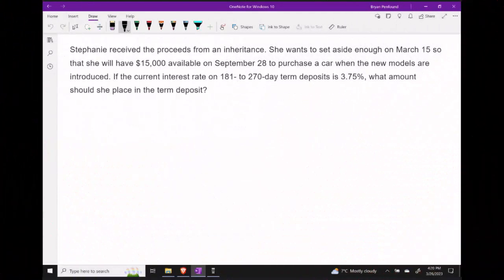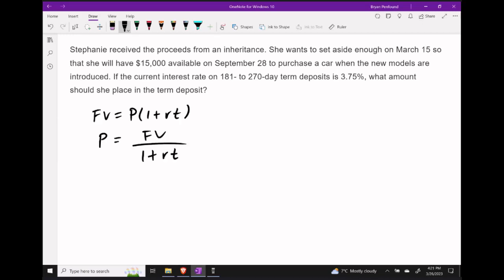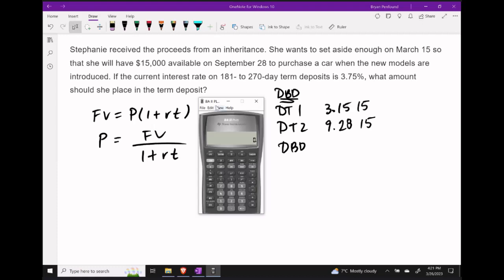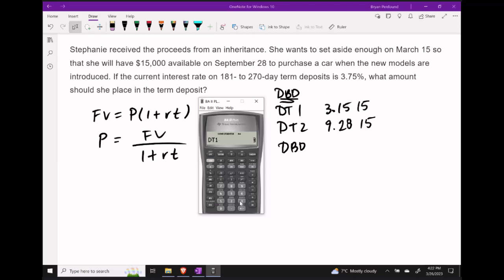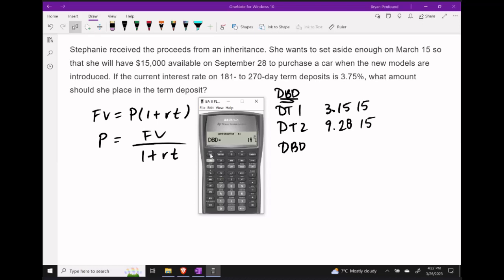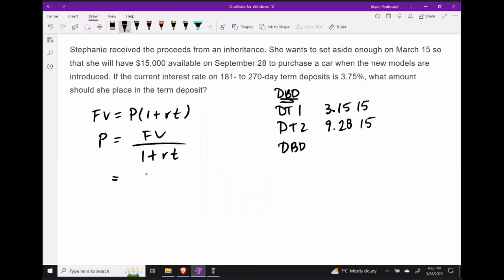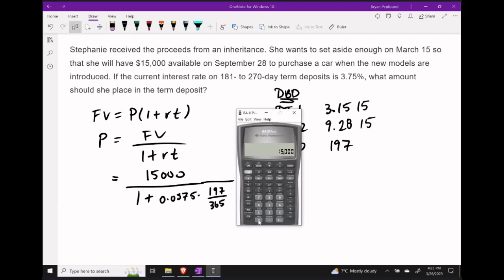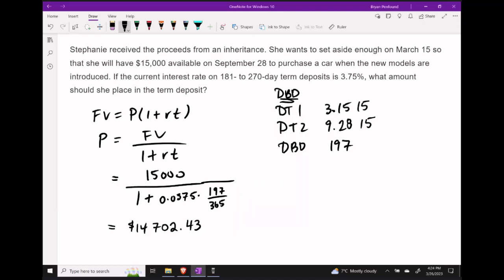Simple Interest: Present & Future Value Q3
Learn how to find the principle amount in a simple interest problem. Learn how to find the days between two dates.

===LINKS===
FREE Business & Financial Mathematics Text: